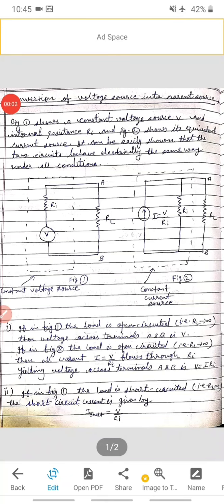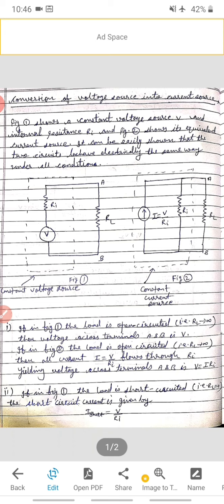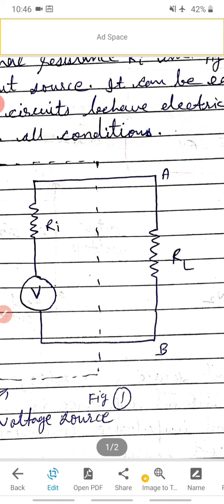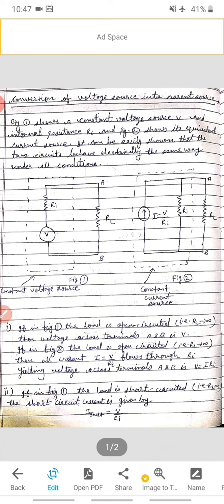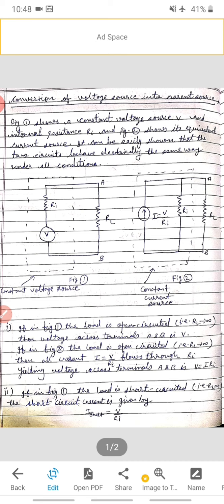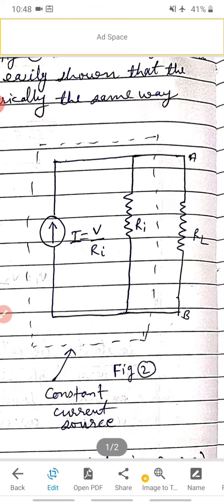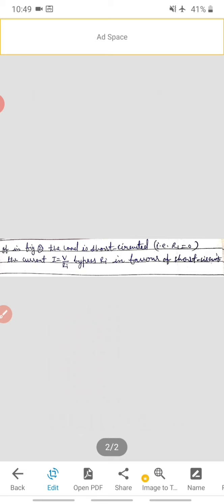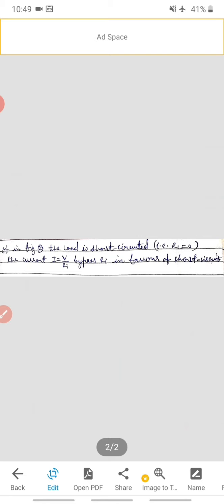conversion of voltage source into current source